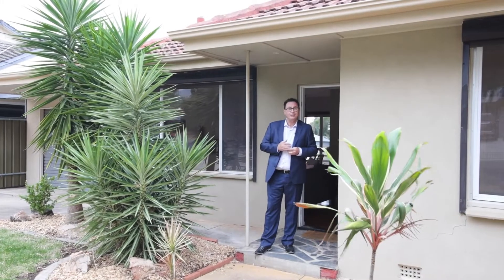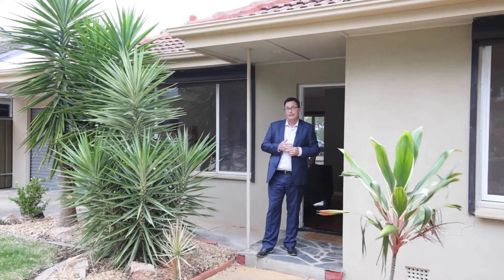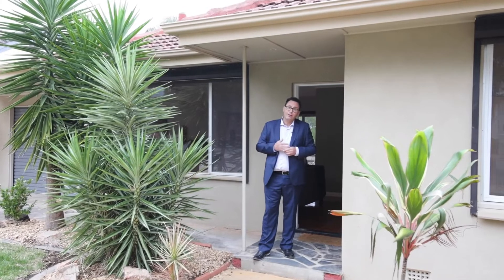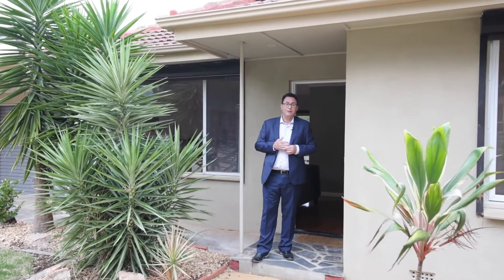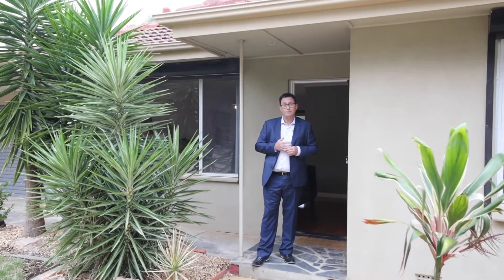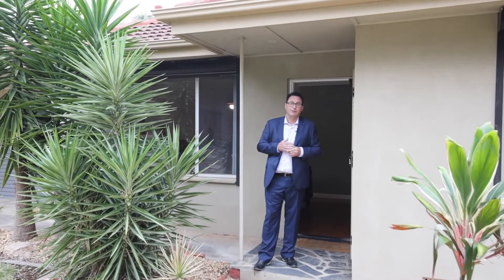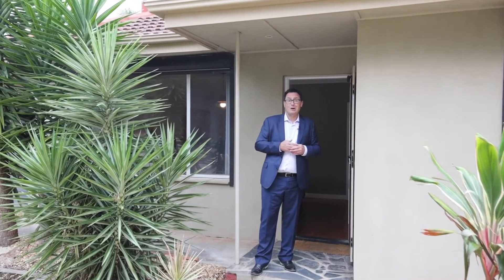19 Shelley St, Tea Tree Gully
Mark Bailey & Darren Cowey from Bailey Property Group present 19 Shelley St, Tea Tree Gully For Sale.